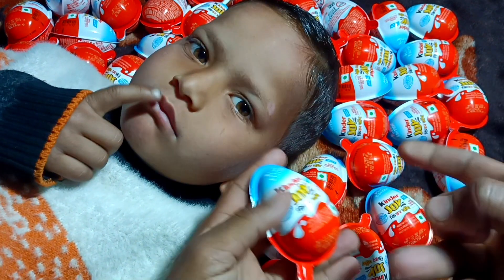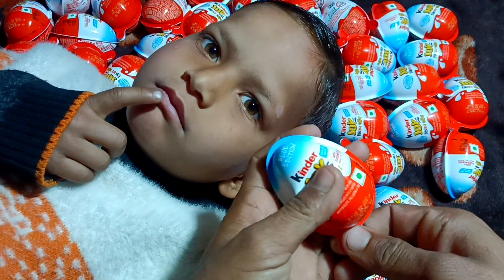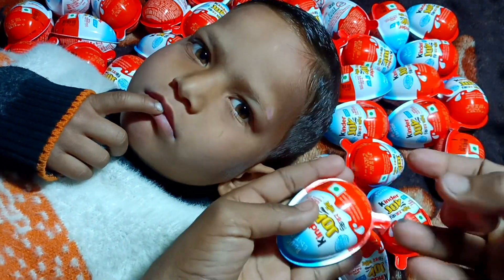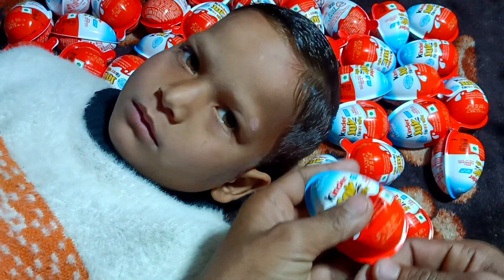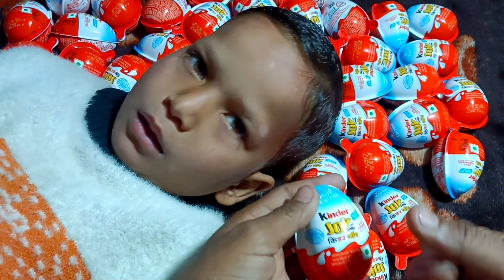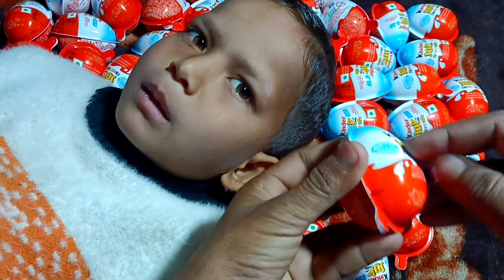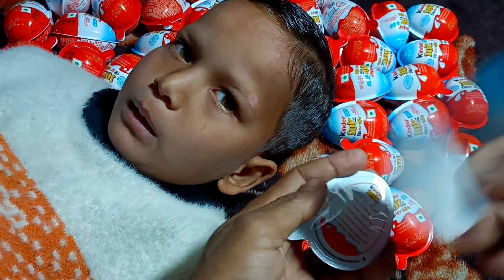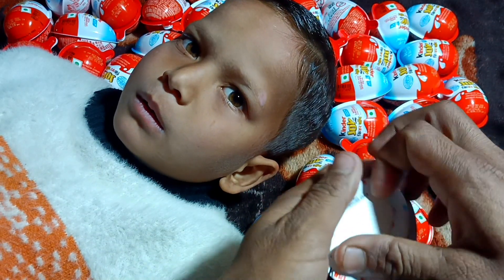100 Yummy Kinder Surprise Egg Toys Opening - A Lot Of Kinder Joy Chocolate ASMR || part- 35kinder